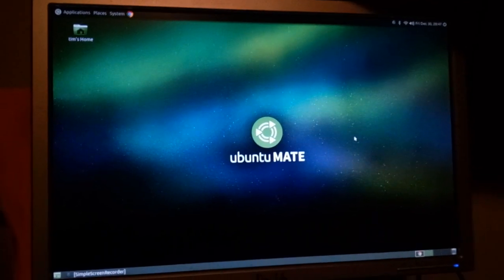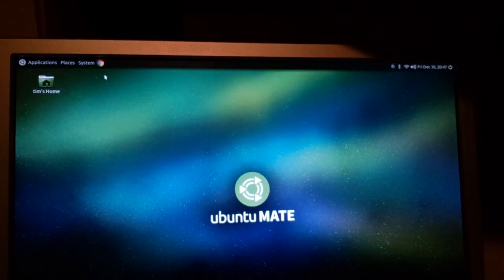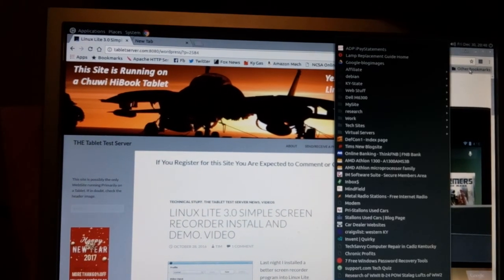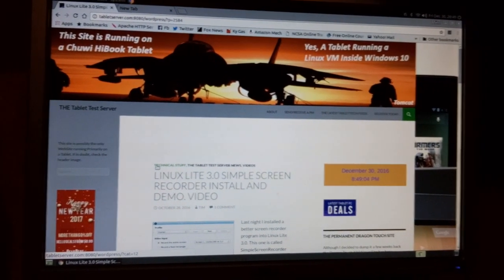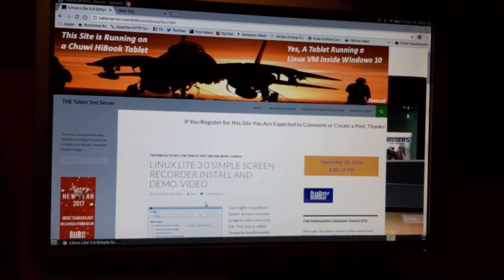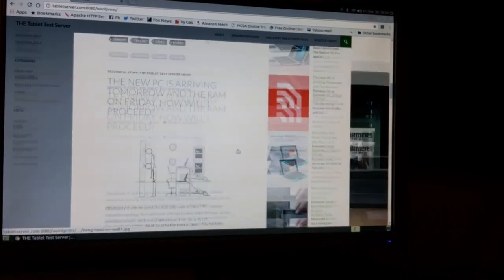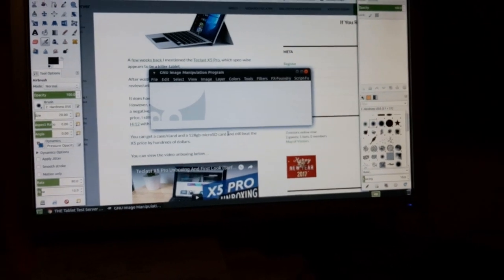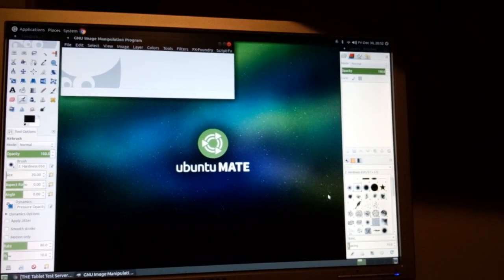Ubuntu-Mate on the Zotac ZBox CI323 Mini PC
Another crappy video from HiBook Labs!